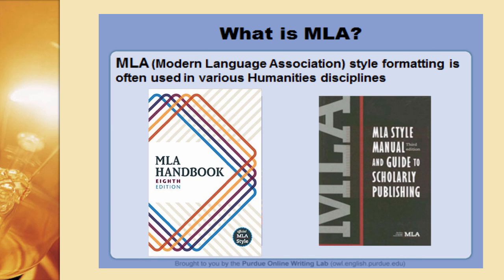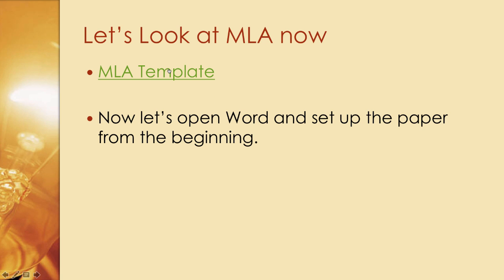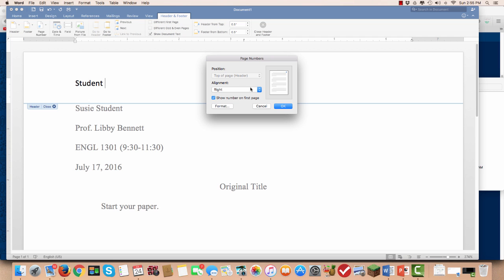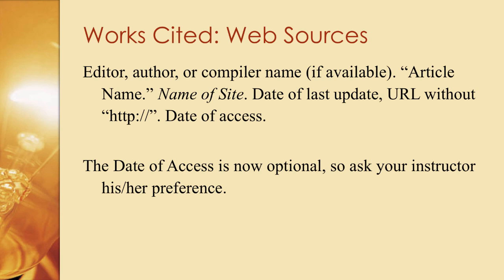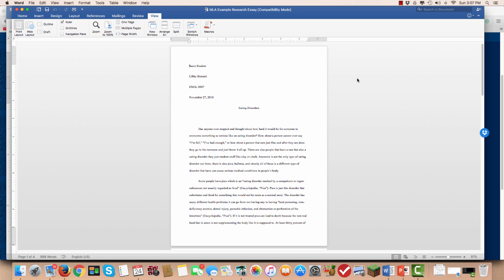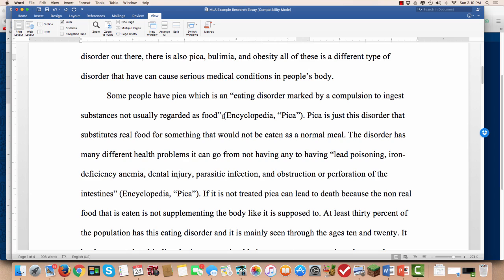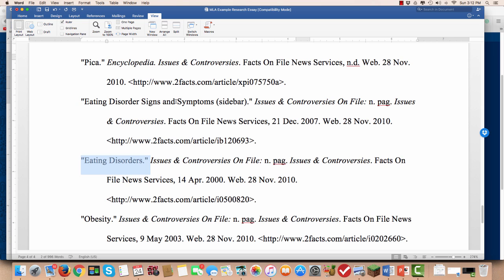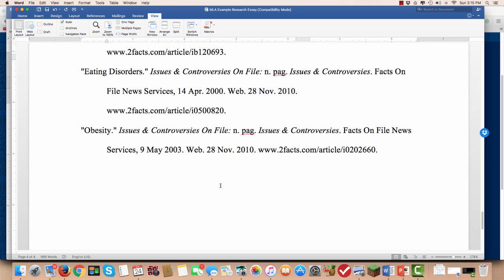MLA for Dummies 8th Ed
Table of Contents:

00:27 - Why does format matter?
01:12 - Why is MLA so difficult?
09:43 - Works Cited: Web Sources Examples
11:12 - Works Cited: Web Sources Examples
12:51 -